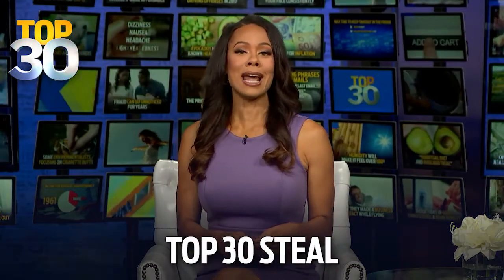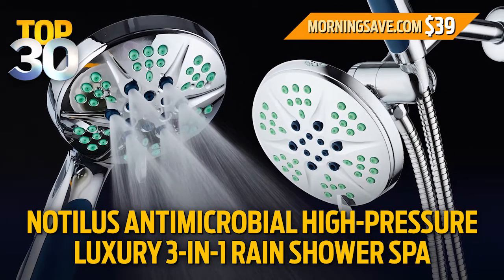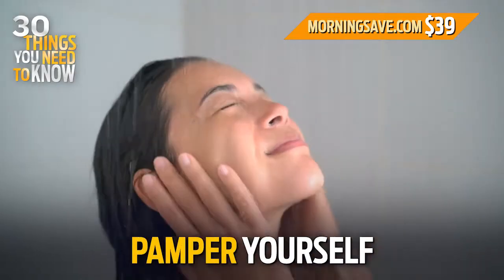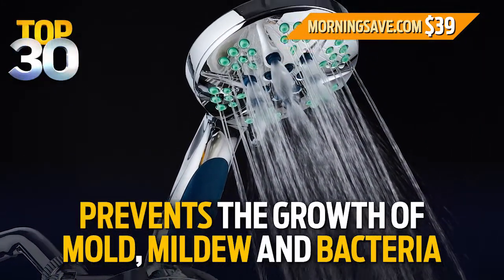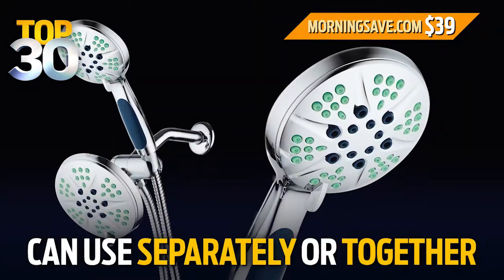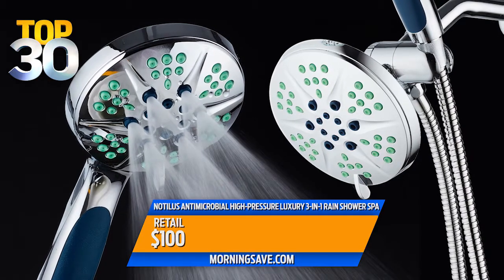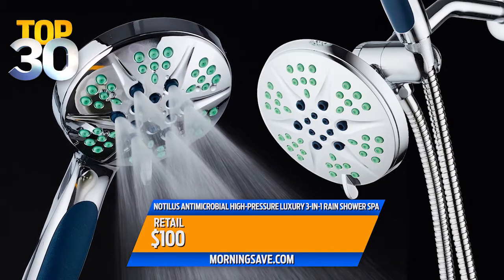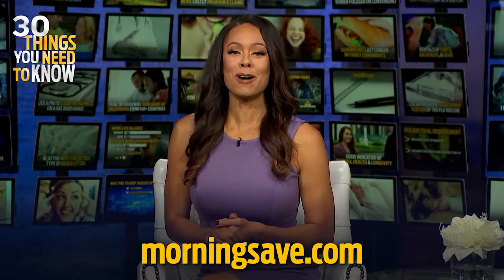NOTILUS Antimicrobial High-Pressure Luxury 3-in-1 Rain Shower Spa Combo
FEATURES
6-SETTING RAINFALL & HAND SHOWERS PLUS ANTIMICROBIAL SLIP-FREE GRIP
Use them separately or together! Enjoy Wide Rainfall, Power Rain, Pulsating Massage, Hydro-Mist, Convenient Water-saving ON-OFF Pause Mode and multiple mixed settings. Giant 6-inch and 4.3-inch Heads with Antimicrobial / Anti-clog Jets deliver amazing water pressure and extra-wide flow coverage! Antimicrobial Slip-Free Handle provides more safety and hygiene for hand-held use. Ideal for children, elderly & disabled.

DUAL-ZONE ANTIMICROBIAL ANTI-CLOG JETS FOR SUPERIOR WATER PRESSURE
Over time, other shower heads often dramatically loose water pressure due to clogged jets. Notilus Series shower nozzles are made with revolutionary EPA-registered Microban® Antimicrobial material that inhibits the growth of mold, mildew, and bacteria inside and around jets. Plus, their flexible rub-clean tips help prevent the buildup of calcium deposits – so your shower head remains clean and clog-free for superior performance.

THE ULTIMATE CLEAN SHOWER FOR YOUR FAMILY
Since shower heads are known to harbor high concentrations of harmful bacteria, keeping them clean is essential. Developed by a world leader in antimicrobial innovation, Microban® Technology works 24/7 on a molecular level to protect product surfaces from Mold, Mildew, and Bacteria. It never washes off or wears away, always keeps your shower head cleaner between cleanings and provides Life-long Antimicrobial Protection against product degradation.

TOP-QUALITY HARDWARE
Patented 3-way Water Diverter with Angle-Adjustable Bracket for hands-free pampering / Heavy-duty Stainless Steel Hose with extra-thick pressure-reinforced inner tubing for more durability / Solid Brass Metal Hose Nuts will not leak, strip or crack / 100% Spot-resistant All-surface Chrome-plated finish will not chip or scratch / Includes Removable 2.5 GPM Flow Regulator, All Washers & Plumber’s Tape. EASY TOOL-FREE CONNECTION without a plumber. Fits any standard shower arm.
Top 30 gives you a quick rundown of the 30 hottest stories of the day in only 30 minutes!